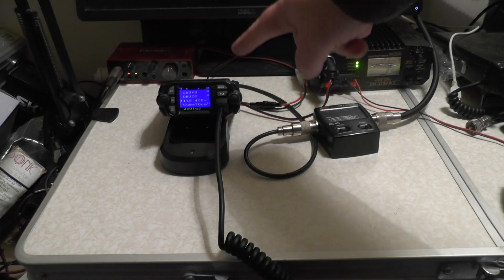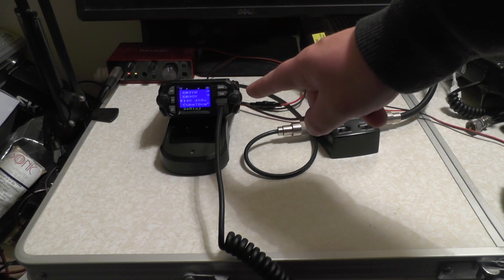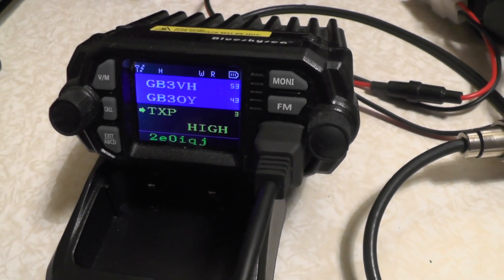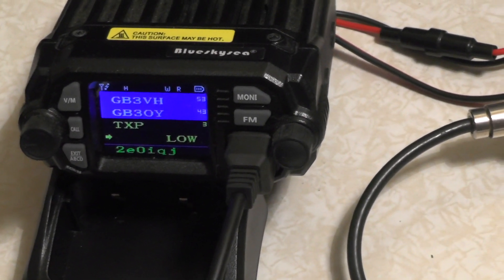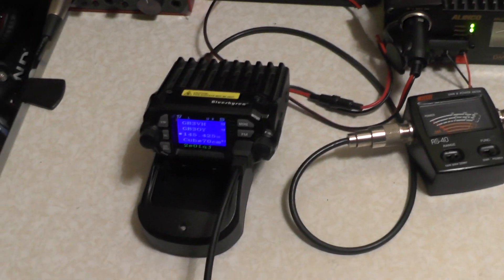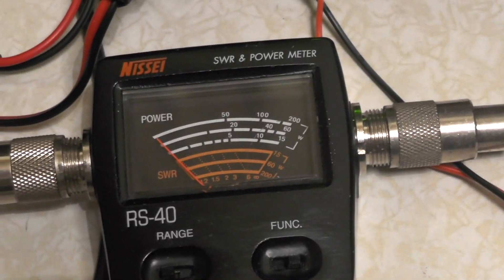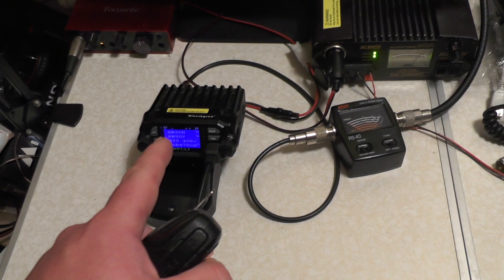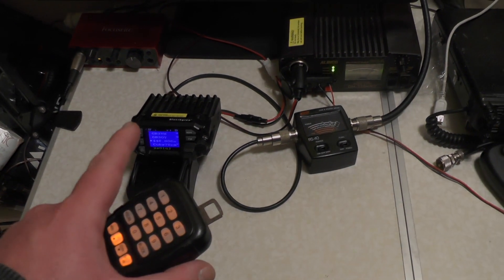KYT8900D is this 25W?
Due to a mistake in mondays video ive re edited it and uploaded it again.
Does this radio do 25W on high power lets find out
Also got a new dummy load coming to test